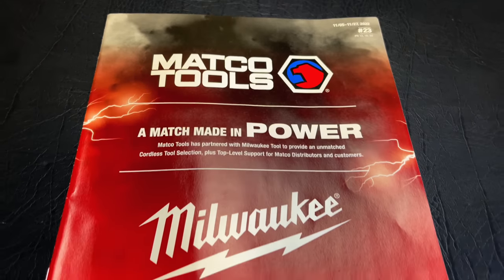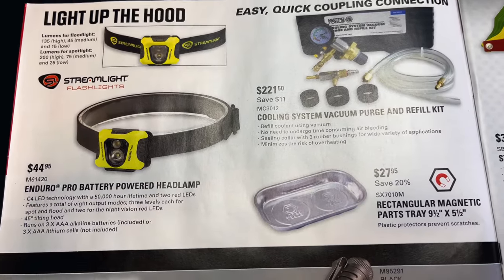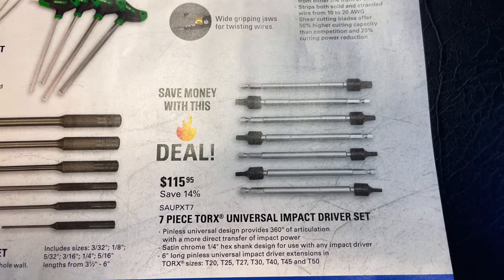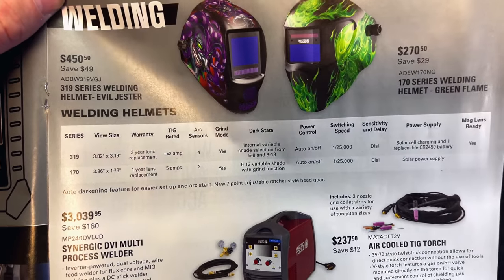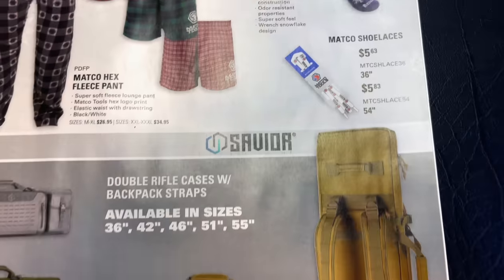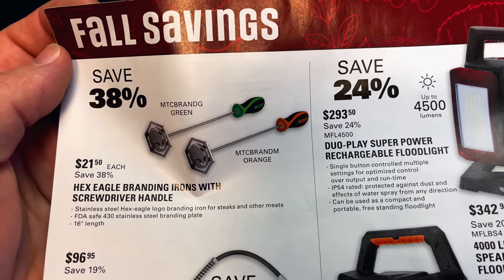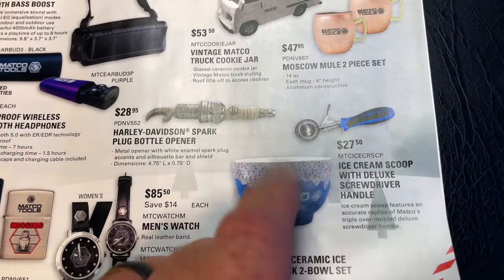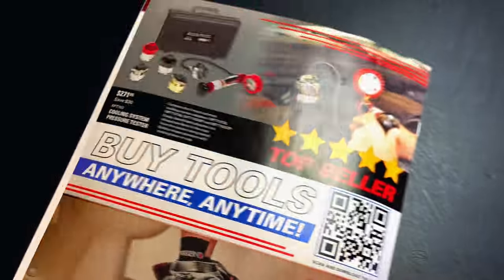Matco Tools Flyer 23 Nov 05 to Nov 27, 2022. The Perfect Date Night Can Be Yours Watch To Find Out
The new Matco Tool flyer just dropped and I will show how to have the PERFECT DATE NIGHT WITH YOUR GIRL, all courtesy of the items in this catalog. Just watch and see!

Koon Trucking
200 Davidson Dr.